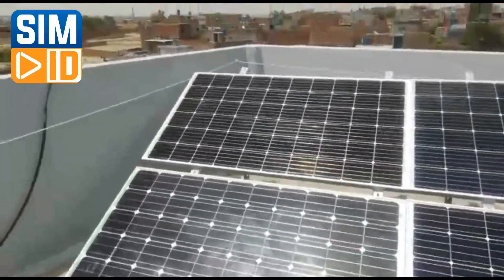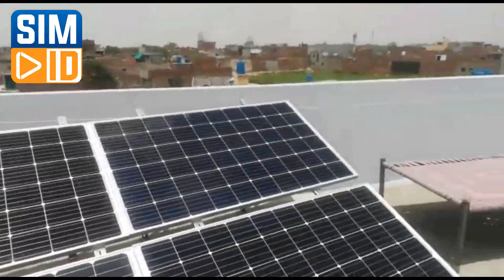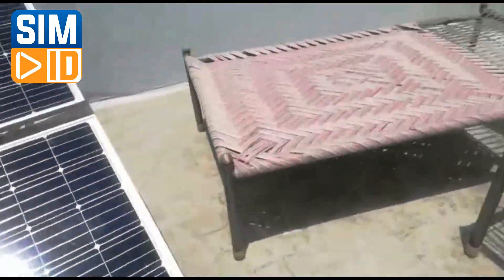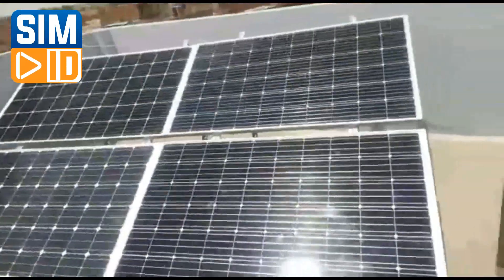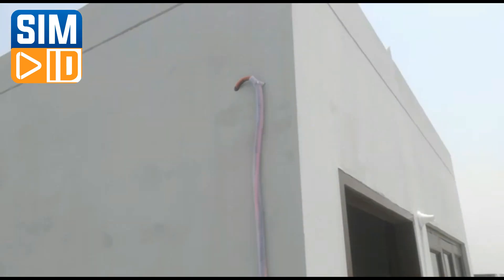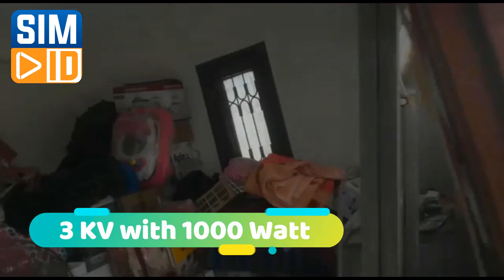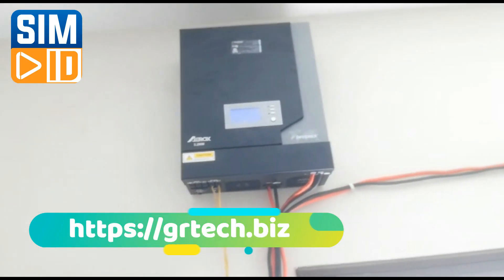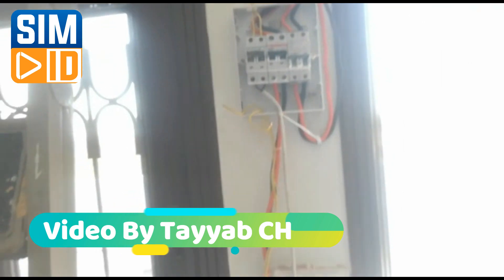3kw solar system price in pakistan , 3Kw Inverex inverter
3kw solar system price in pakistan  3kw solar system price in Indian
3kw solar system by simvid  3kw solar system AXPERT-VM-III-3.2-KW-3kw solar system price in pakistan.